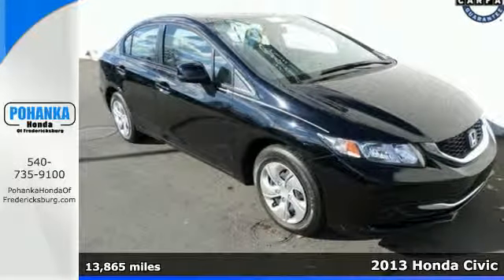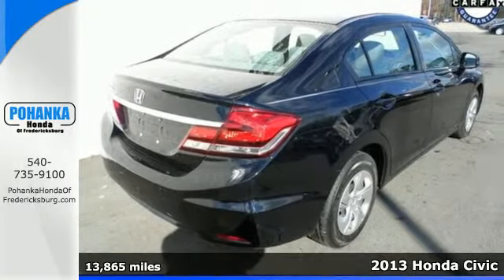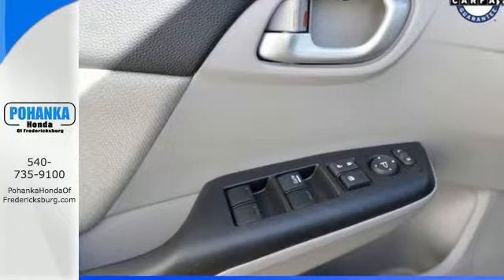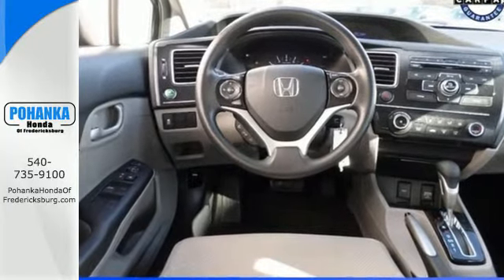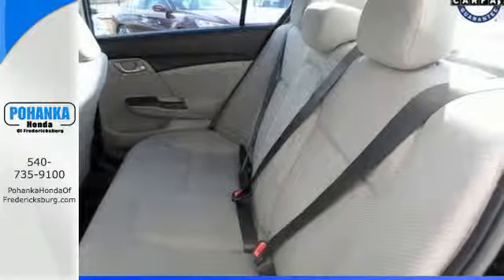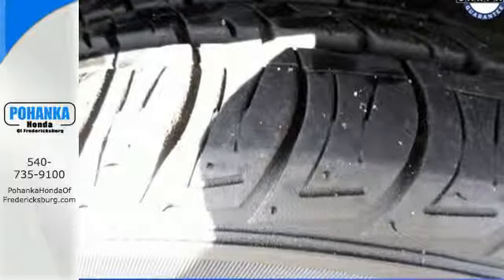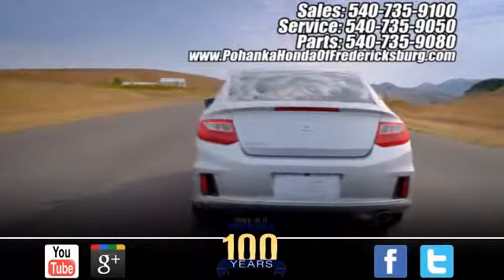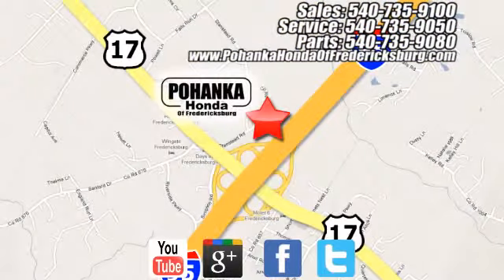2013 Honda Civic Fredericksburg VA Richmond, VA 14H287 SOLD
Year: 2013
Make: Honda
Model: Civic
Trim: LX
Engine: 1.8L I4 SOHC 16V i-VTEC
Transmission: Compact 5-Speed Automatic
Color: Black
Interior: Gray
Mileage: 13865
Stock #: 14H287
VIN: 19XFB2F56DE244512
Gray w/Cloth Seat Trim. Save money on gas. Serious gas savings. If you want an amazing deal on an amazing car that will not break your pocket book, then take a look at this gas-saving 2013 Honda Civic. It's fuel efficient, so you won't feel guilty during that daily commute. Honda Certified Pre-Owned means you not only get the reassurance of a 12mo/12,000 mile limited warranty, but also up to a 7yr/100k mile powertrain warranty, a 150-point inspection/reconditioning. Call us today at to schedule a test drive OR if you don't see what you're looking for we have access to hundreds of pre-owned vehicles that are sure to meet your needs!All prices exclude taxes, title, license, and dealer processing fee of $499.00. Published price subject to change without notice to correct errors or omissions or in the event of inventory fluctuations. All features not on all vehicles. Vehicles shown are for illustration purposes only. MPG is based on 2014 EPA mileage ratings. Use for comparison purposes only. Your mileage will vary depending on driving conditions, how you drive and maintain your vehicle, battery-pack and other factors.

Address:
60 South Gateway Drive